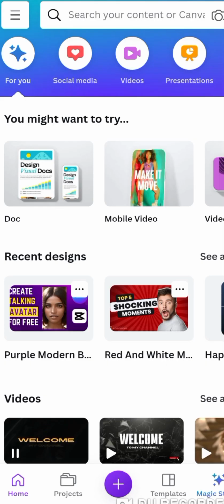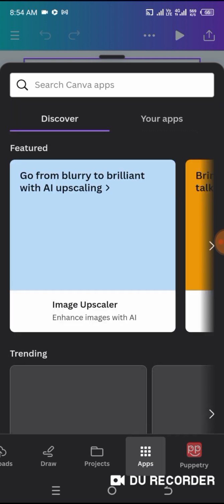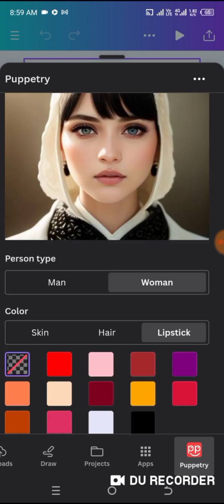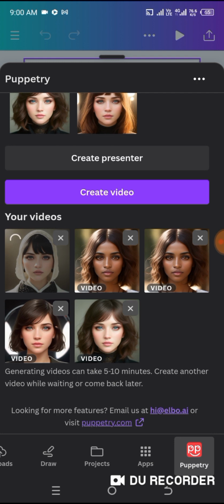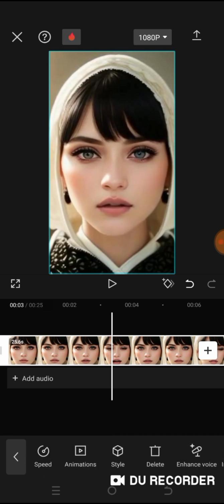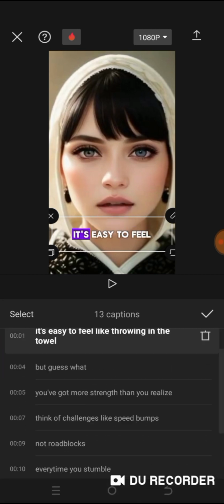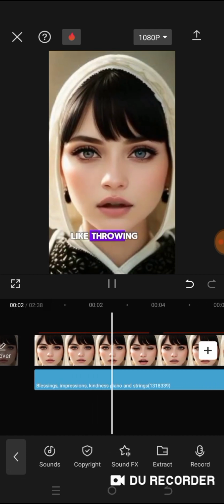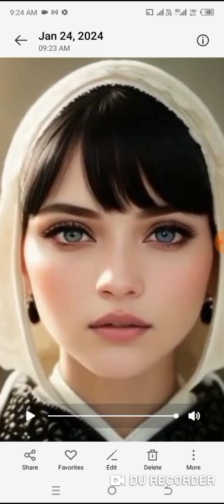Easily Create Viral Talking AI Avatar For Free Using Your Phone | Text To Video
In this tutorial, you will learn how to create your own viral avatar for free. This tutorial I will work you through the process of creating your own AI avatar using Canva and capcut.

This video guide will walk you through the entire process.

RECOMMENDED VIDEO:

How To Download and Start Using Capcut App In 2024 | Capcut For Mobile Device

How To Add Music On Capcut | Add Any Sound On Capcut